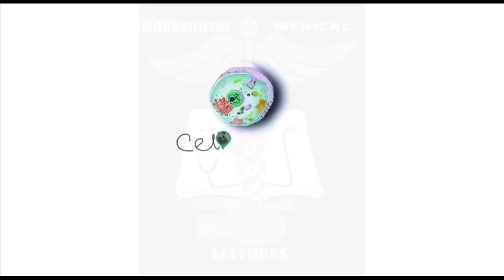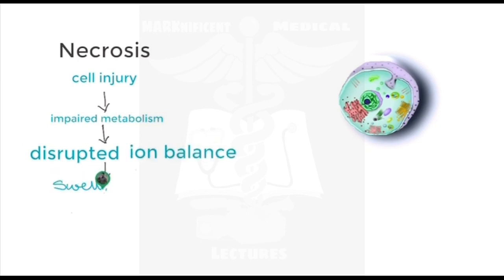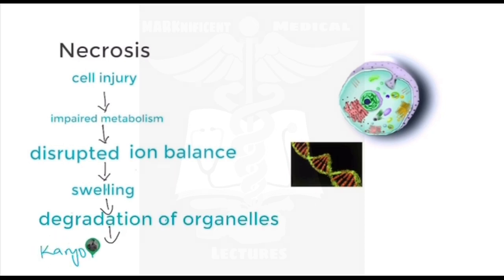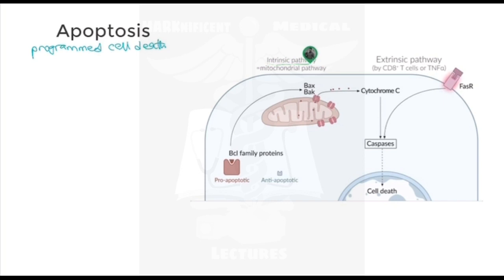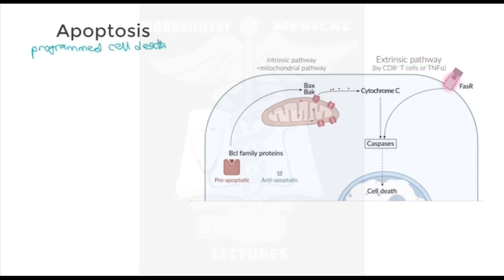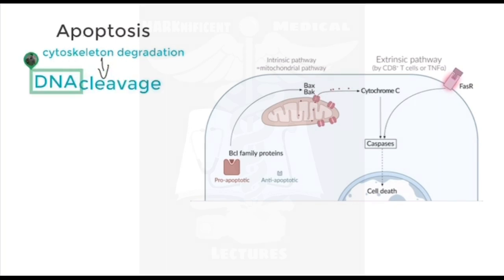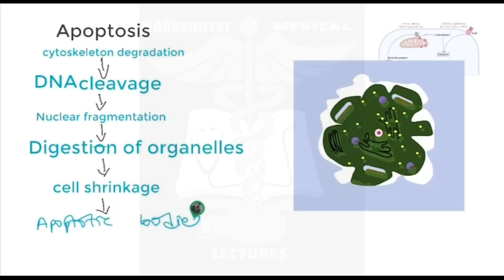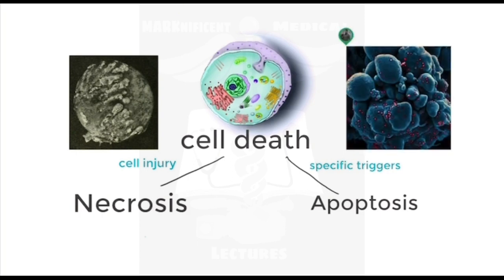Cell Death: Necrosis vs Apoptosis -Pathology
While Apoptosis is a natural physiological process, necrosis is a pathological process. In this video, you will get to understand the main difference between apoptosis and necrosis which is the mechanisms involved in the cell death.